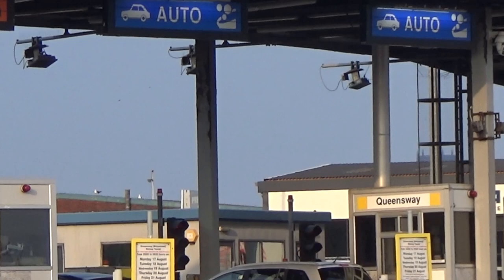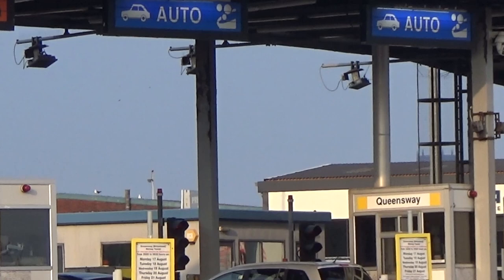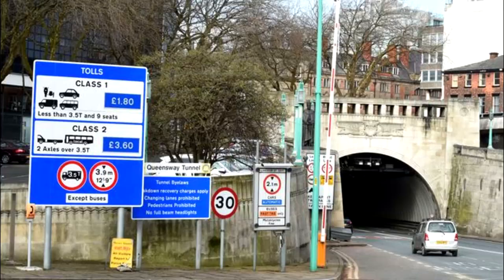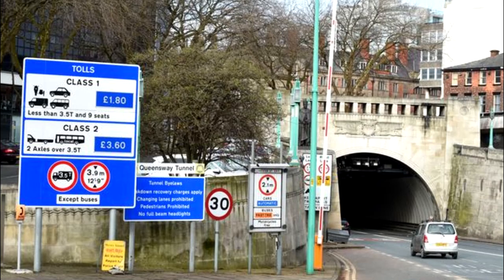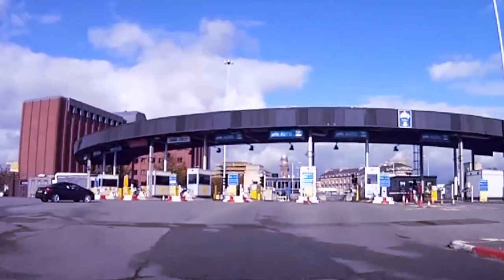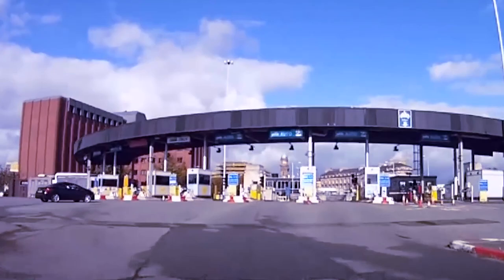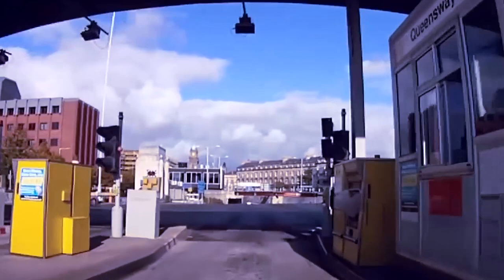Mersey Tunnels T-FLOW. is GO